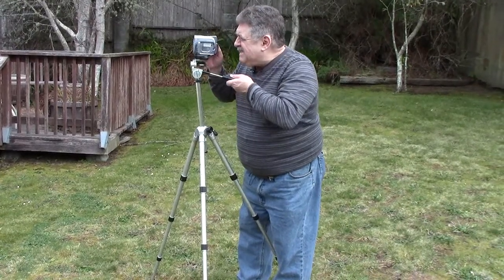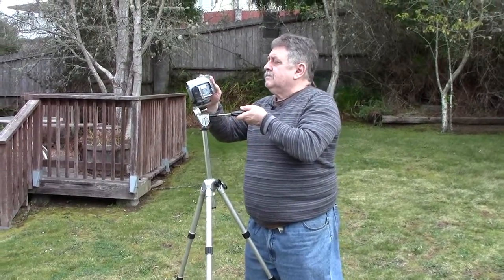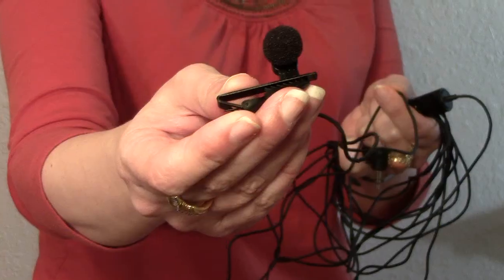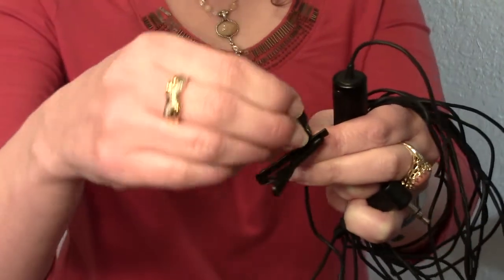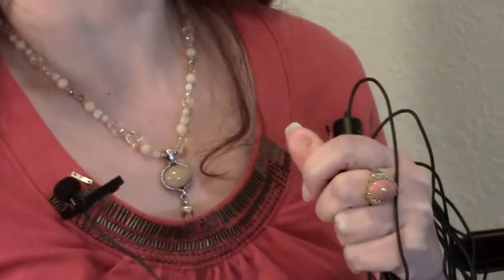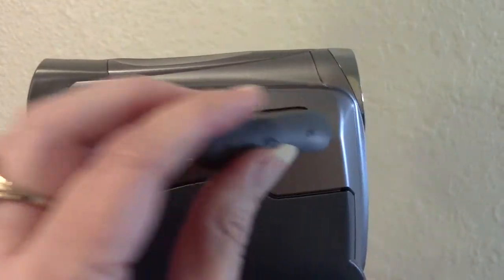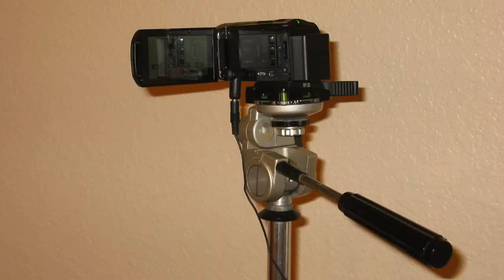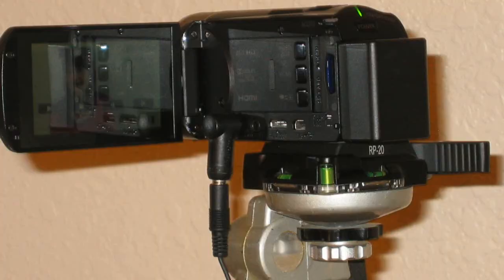Built-In Microphone Versus Lavalier Microphone on a Video Camera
Using the built-in microphone on your video camera may not be your best option if you're hoping for good sound quality for your videos. In this tip, we compare the sound quality of a video camera's built-in microphone to that of an external microphone, such as a lavalier or lapel mic.
At Groovy Videos we specialize in free video tips for people interested in creating videos for their websites. If you're a beginner to video and need a few tips to get you started, this site is for you!